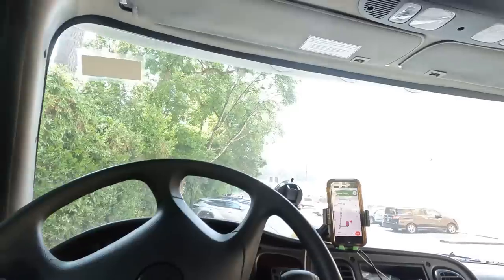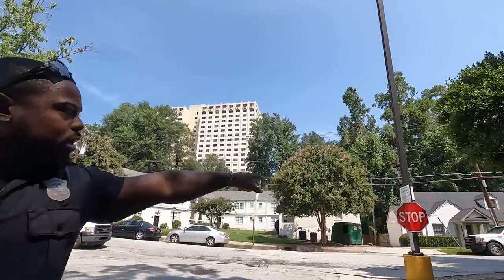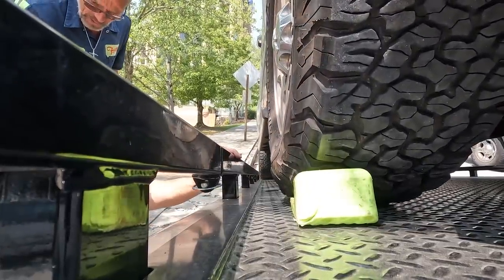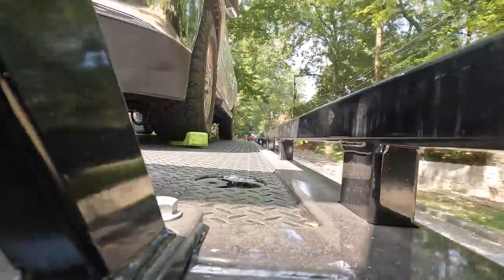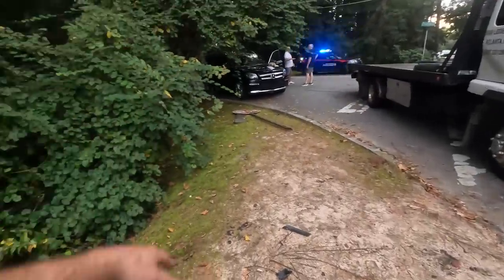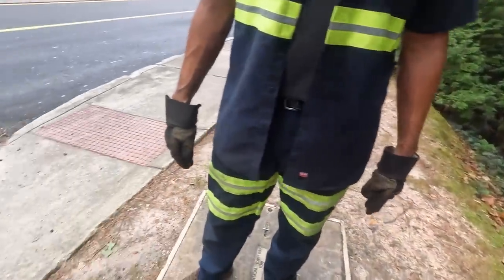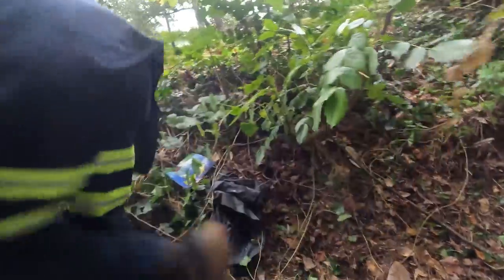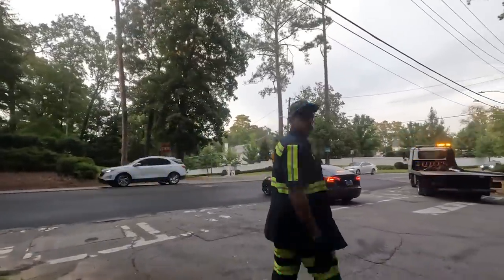TowTV Episode #23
Offroad recovery and a few impounds